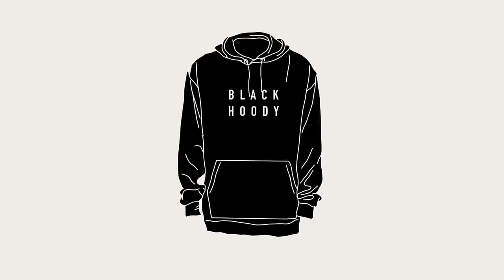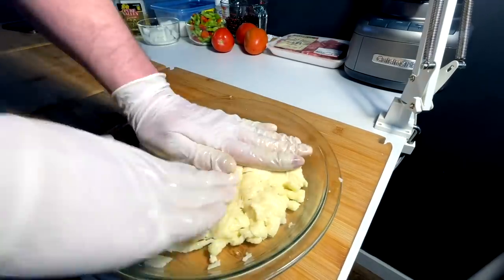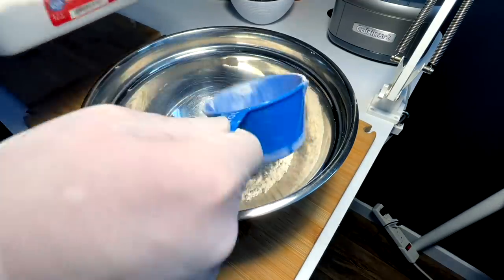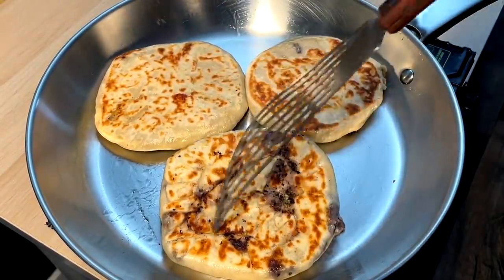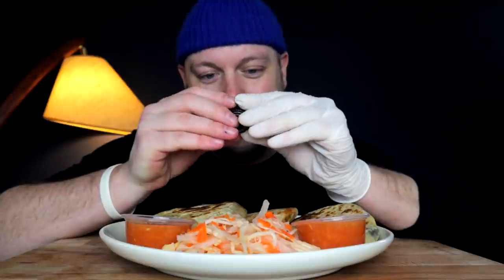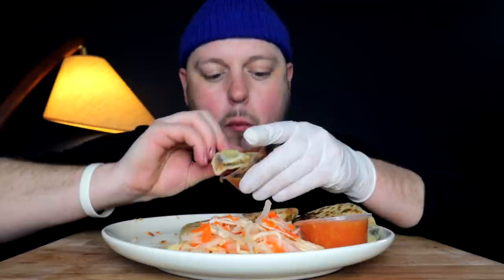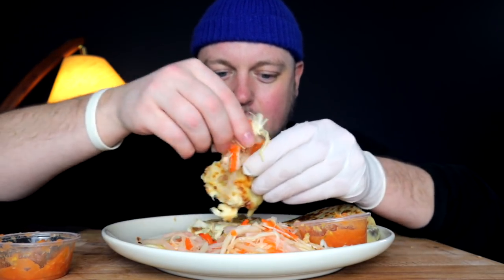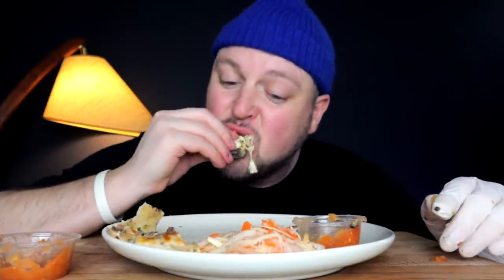SALVADORIAN PUPUSAS AND CURTIDO - SUBSCRIBER SPONSORED REQUEST